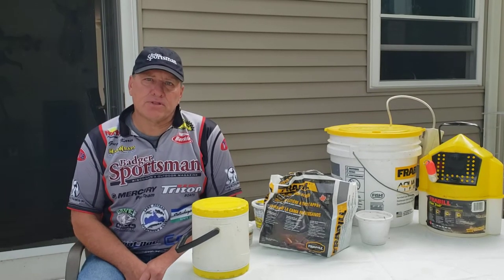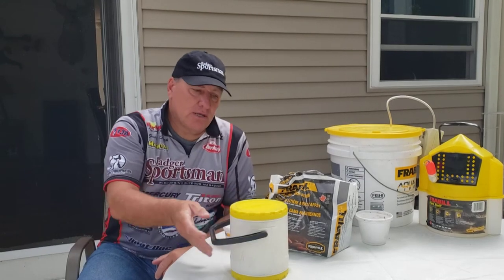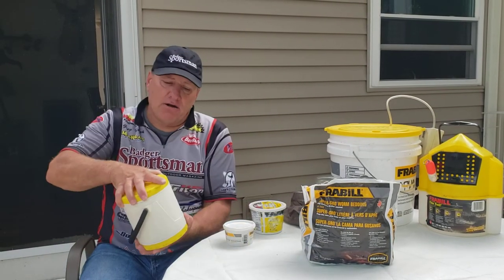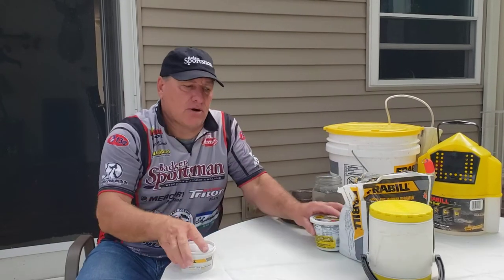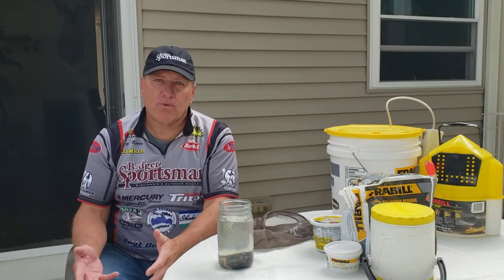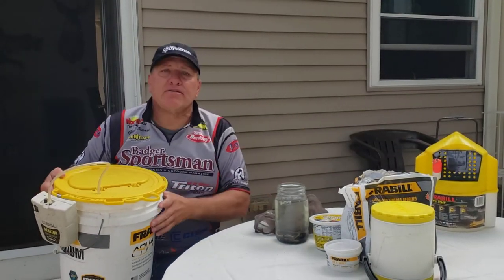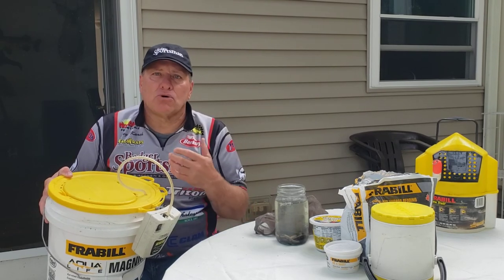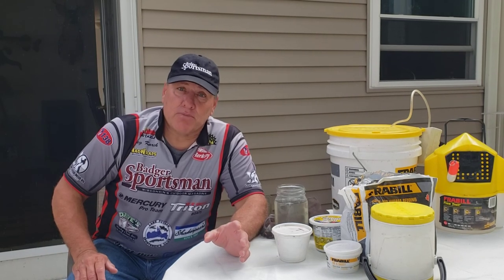How To Take Care Of Your Bait (Worms, Leeches, Minnows)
Captain Greg from Learn 2 Fish With Us talks about the bait and how to take care of it so it will last for a while along with being fresh.  Greg talks about the different bait such as worms, minnow, leeches and hellgrammites. If you like these tip videos please like the Learn 2 Fish With Us Facebook page as we are having weekly fishing tip videos.